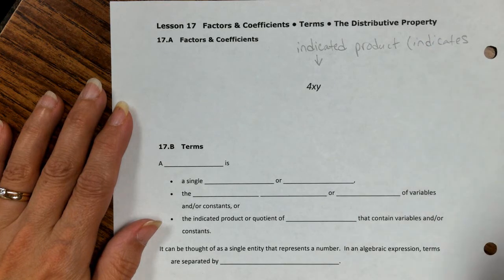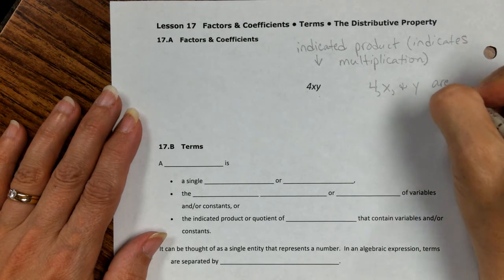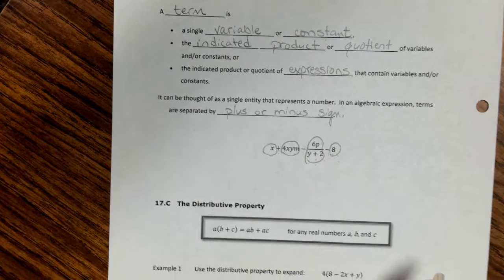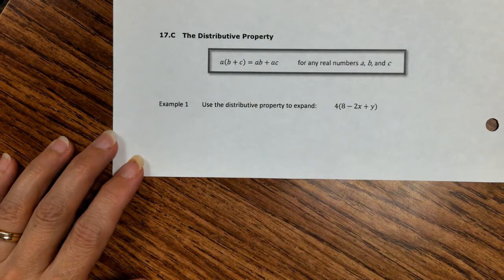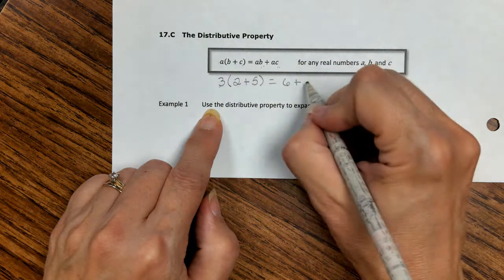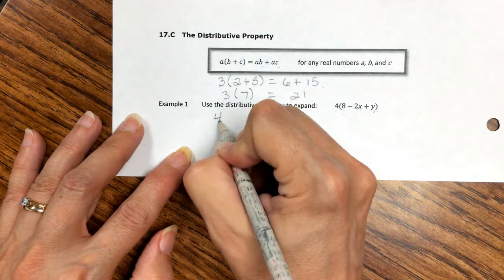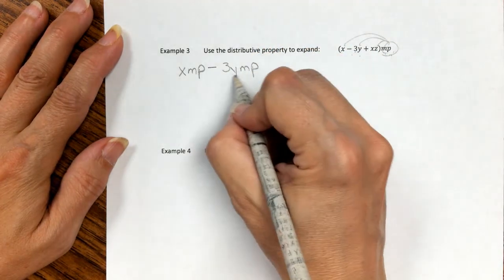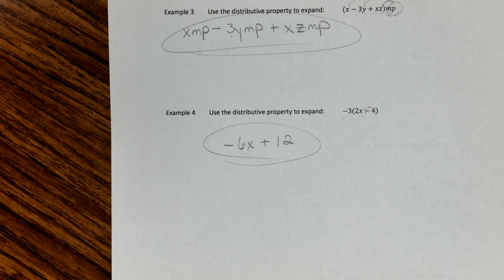Algebra 1 Lesson 17